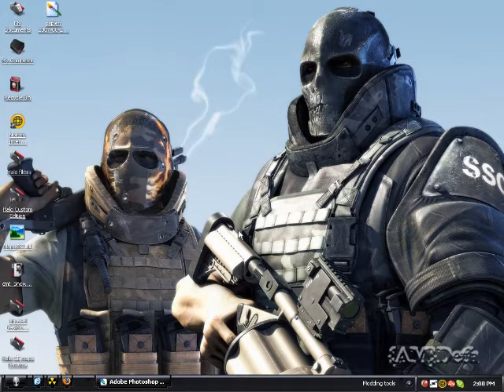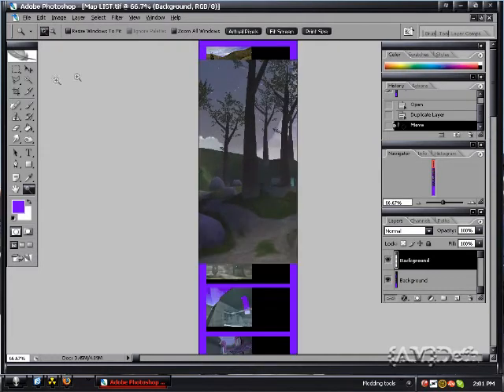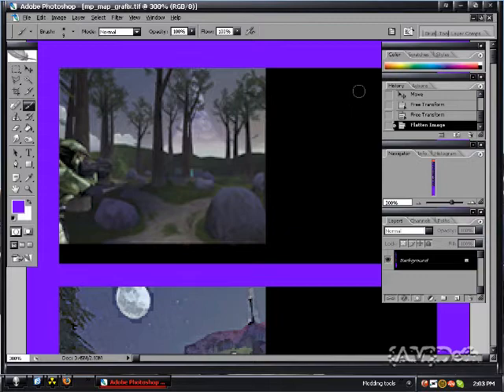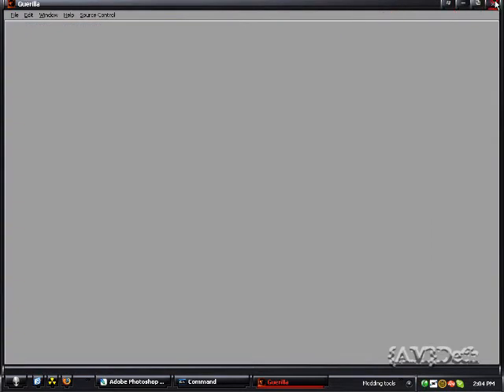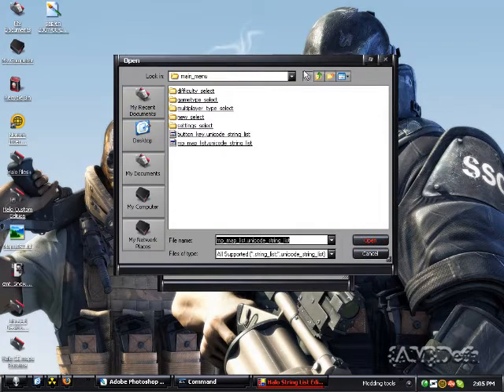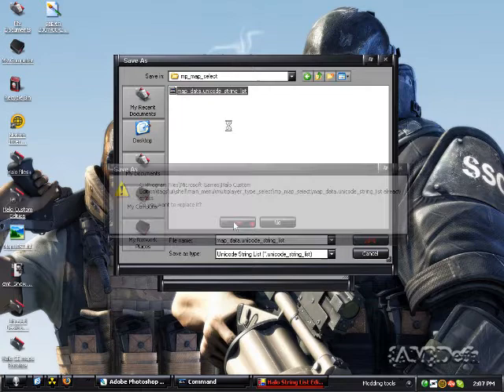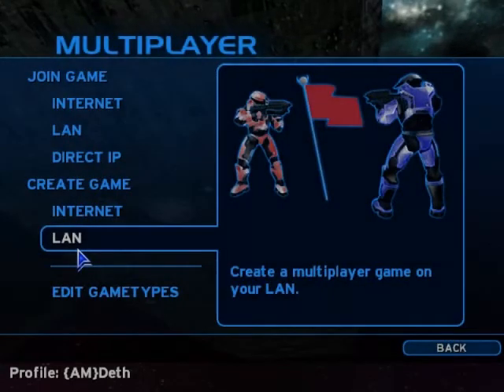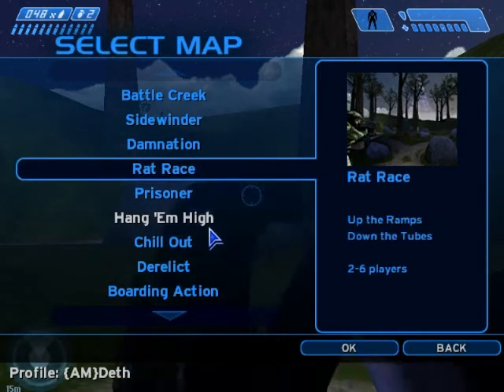Editing Multiplayer Map Selection Menu Descriptions and Preview Bitmaps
This is {AM}Deth & {AHS}Sonic's tutorial on editing the Multiplayer Map selection menu.  They show us how to edit the map descriptions and the map preview bitmaps. In the tutorial, they use the String List Editor and the Halo Editing Kit (HEK).

The files that came with this tutorial can be found here (including the String List Editor and Map LIST.tif):